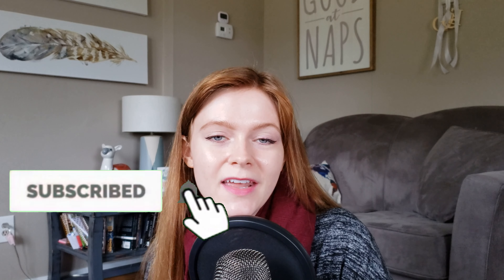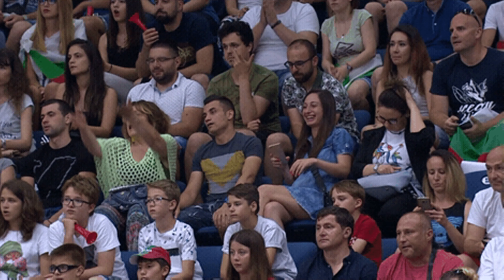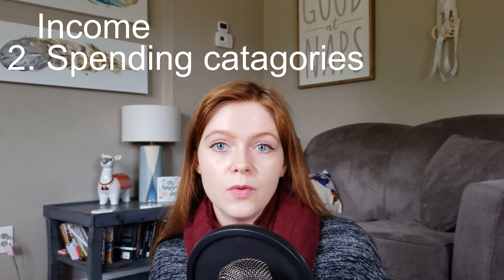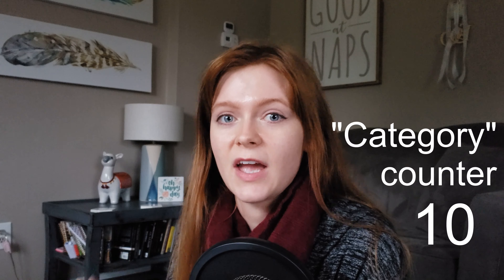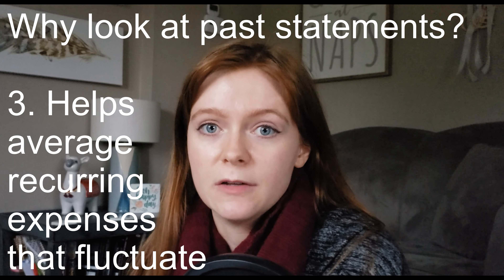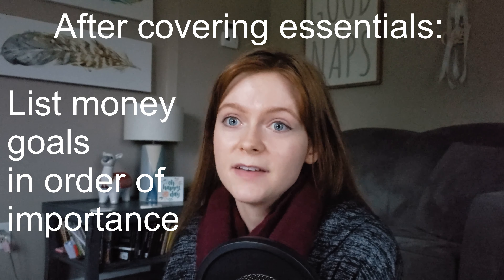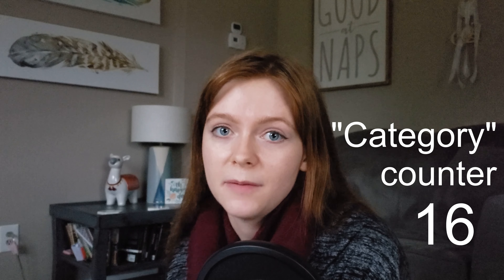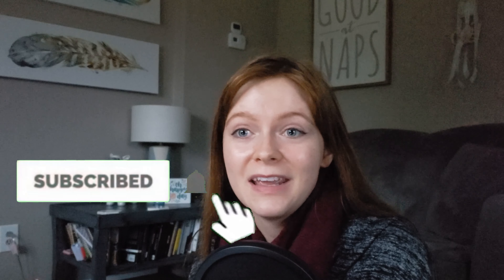How to Create a Realistic, Actionable Budget-- Workable Tips for Managing Household Finances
Hi all!
Today's video is all about the dreaded budget! I love working with numbers, but how do you make the numbers work for you?
That's what I talk about. Delving into all the budgeting steps and strategies I went through this past week to revive my own budget. I spent so much time researching how best to do it so I thought I would make a video so maybe some of you guys can enjoy and benefit from this info as well!

List of spending categories:

Living expenses
Rent or Mortgage
Utilities
Water
Gas
Electric
Home owners or renters insurance
Property taxes
Internet
Phone
Cable
Insurance
Life insurance
Health insurance
Dental insurance
Car insurance
Travel expenses
Gasoline
Parking fees and tolls
Car maintenance
Car loan
Registration fees
Medical expenses and copays
Entertainment
Personal shopping
Gifts
Miscellaneous spending
+ Any recurring expenses from hobbies, etc

Savings
Retirement
Emergency fund
Vacations
Car savings
Home savings
+ Any other large purchases

Debt repayment
Credit card balances
Student loans
+ Any other debt

My business Instagram: @PlantMomParlor

My gear:

My camera
My tripod
My mic
My pop filter

Storytime --guest staring fire! 🔥